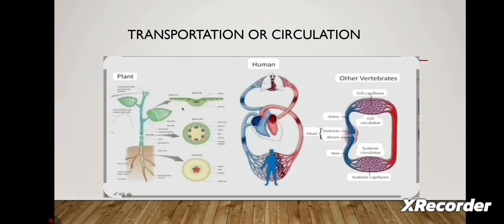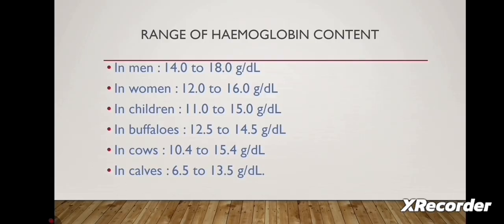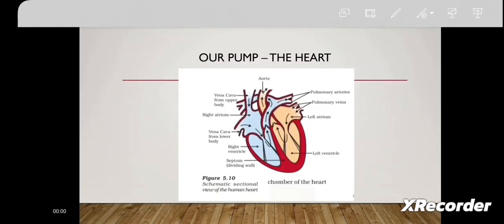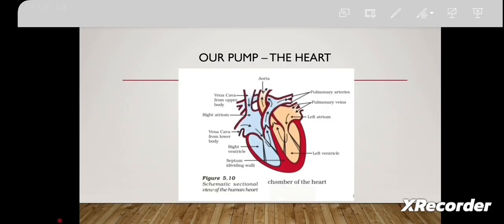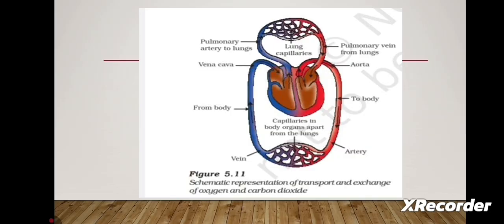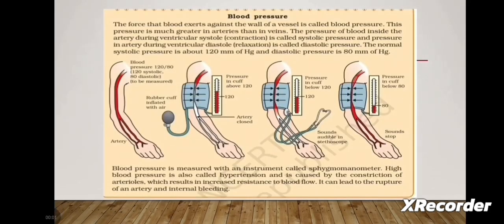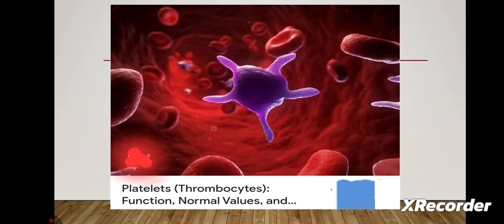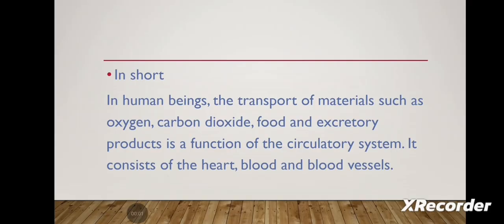Easy Learning with Seema Ma'am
Transportation in human beings (Class X) in 12 minutes